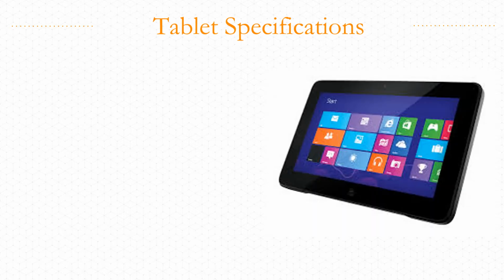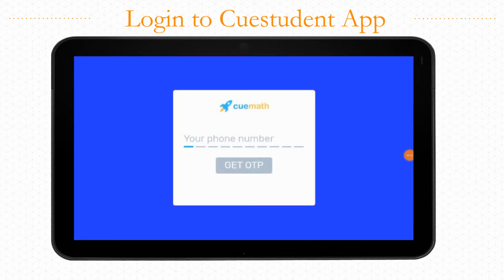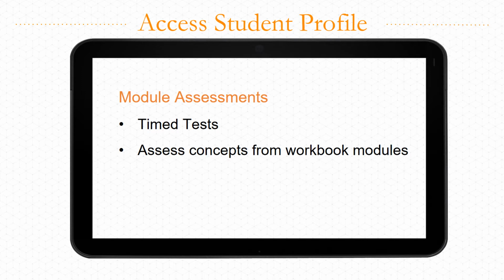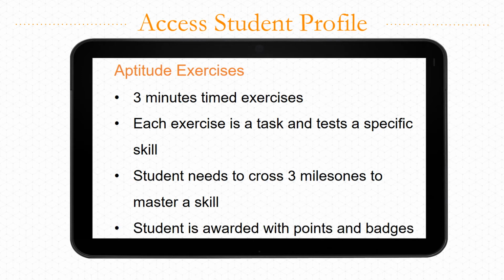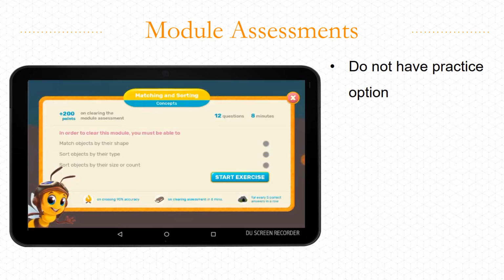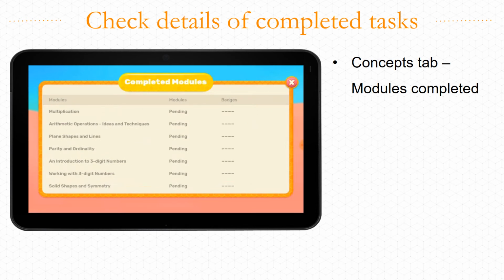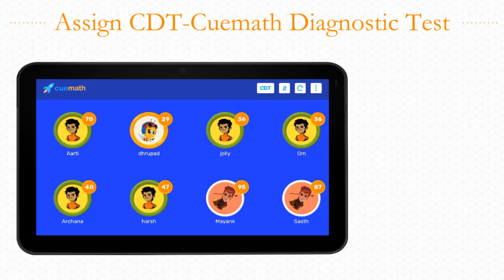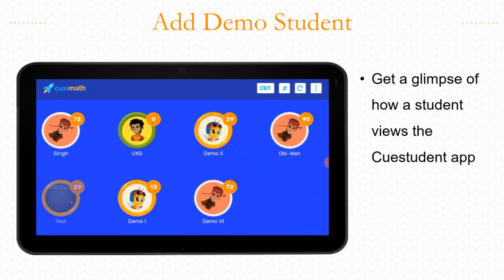How to teach student with Cuestudent Application